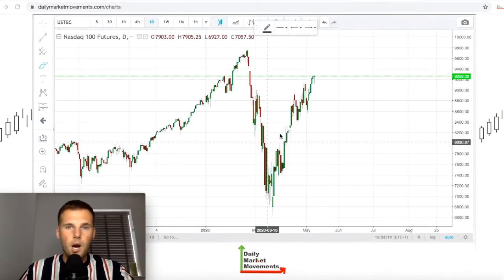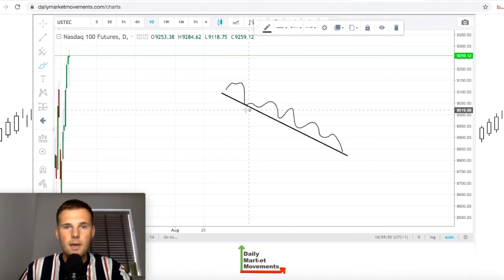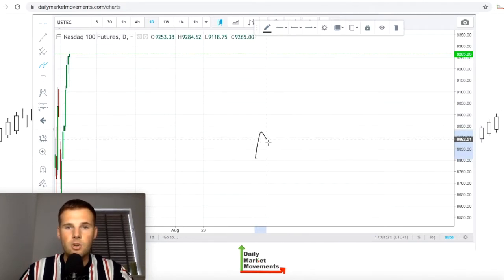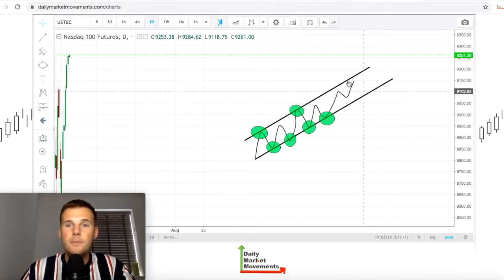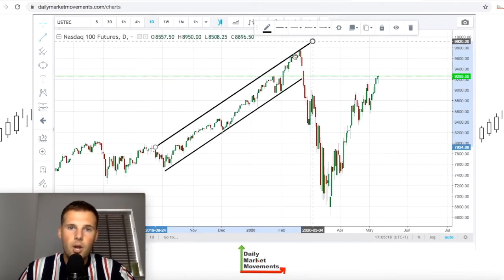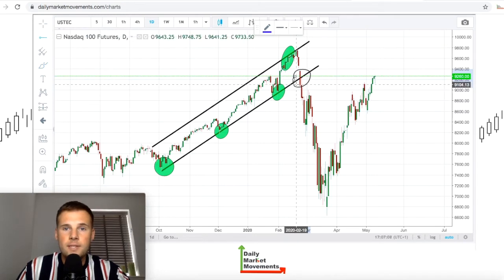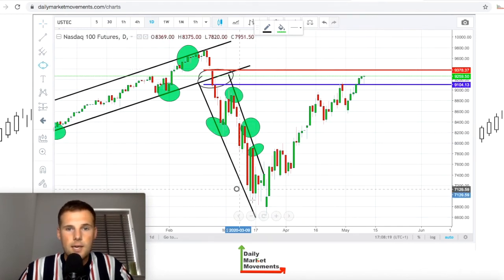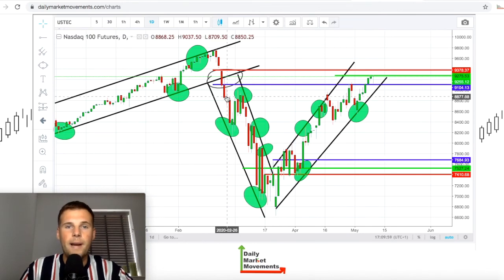Day Traders Guide To Using Uptrends And Downtrends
This video explains the theory behind trends which can occur on a daily basis in the forex, commodities and stock market. This video explains step by step how to adapt uptrends and downtrends to your charts.

To receive our professional trading signals please WhatsApp us on : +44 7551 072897 or visit our , Please subscribe to our channel to receive daily trading analysis video's of top forex pairs, commodities and indies. Our videos are aimed at day traders as well as swing traders who look for advice.